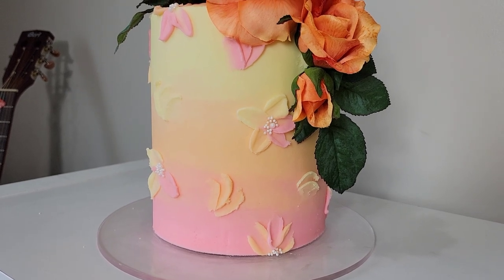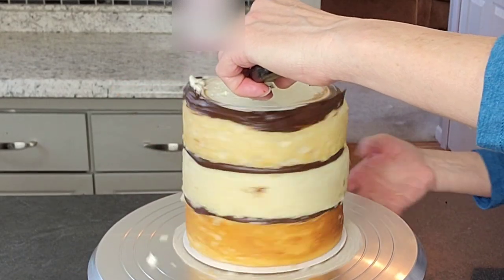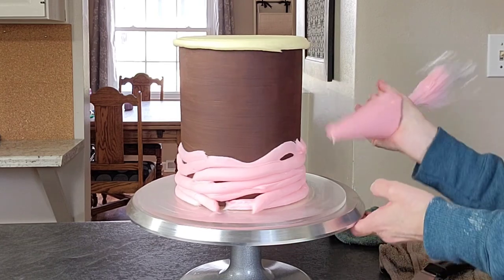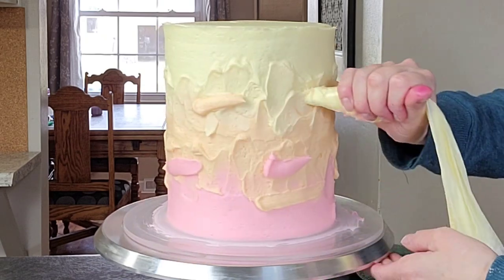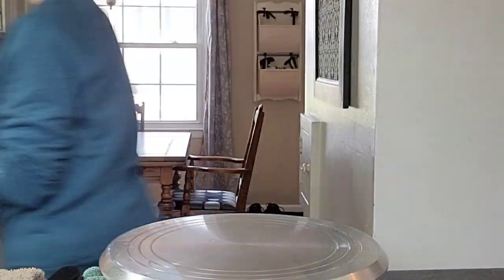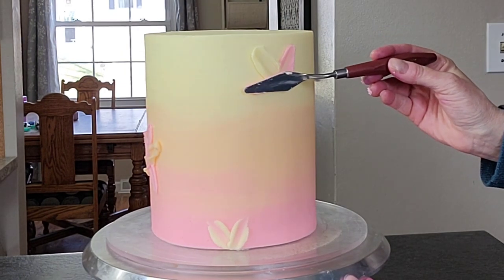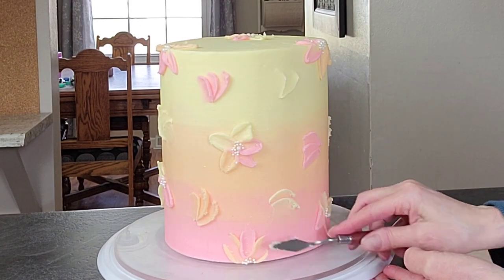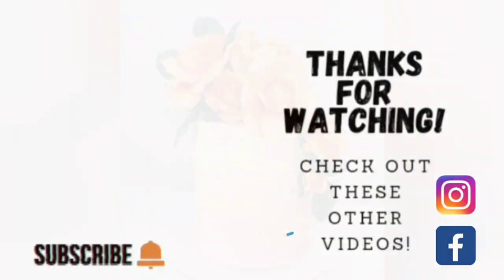A...MAZING Spring Ombre Buttercream Technique!! | Pallete Knife Buttercream Flowers | Cake Trends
In this cake decorating tutorial I show you how I made this Cheery Spring ombre buttecream cake with palette knife flowers. This technique is easy to do and creates a beautiful result with very few tools. The addition of the roses really takes it over the edge  but you can finish it off any way you like!

Mary

palette Knifes=CONDA Palette Knife Painting Stainless Steel Spatula Palette Knife Oil Paint Metal Knives Wood Handle (Red 5 Piece)

silk roses=Sweet Home Deco 18’’ Princess Diana Rose Silk Artificial Flower Valentine’s Day (10 Stems/10 Flower Heads), The Most Beautiful Roses for Wedding/Home Decor (Deep Orange)

scrapers=Impresa 12 inch Clear Acrylic Icing Frosting Buttercream Large Cake Smoother Scraper - BPA Free

Luckycivia Dough and Bowl Scraper 3-Piece Trapezoidal Plastic Scraper Multi-Function Kitchen Scraper Food Safety Plastic Dough Cutter Hard Plastic Cutter For Pizza Dough Pastry Cake (White)